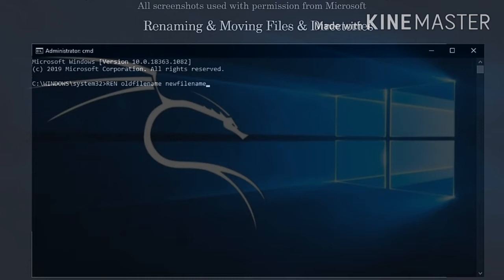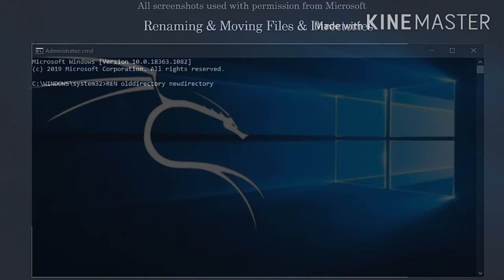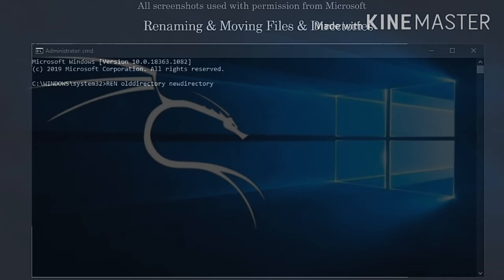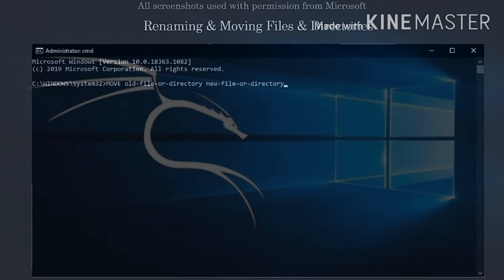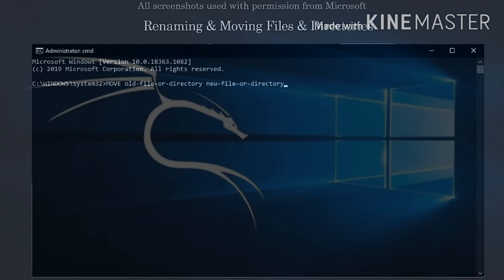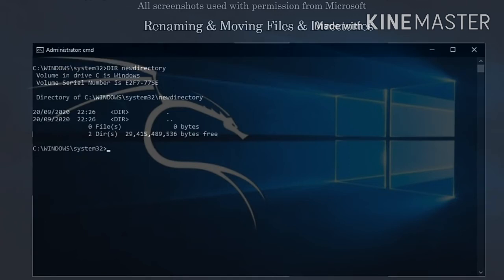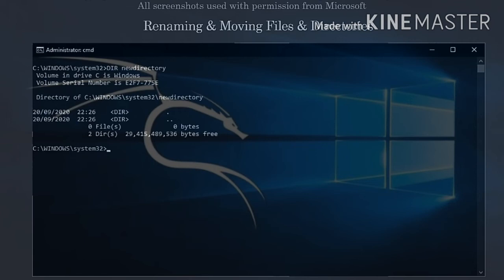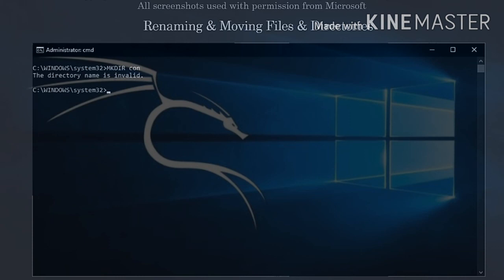4. Renaming & Moving Files & Directories - Windows (CMD)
Learn common commands used on a Windows command line (cmd) prompt & create / program batch scripts to automate tasks .

Skill level: Beginner Level
Languages: English
Captions: Yes
Lectures: 16
Video: 31 total mins

Description
One of the many tools that administrators use on a daily basis is the Windows Command Line / Prompt. Over this course, you'll learn the following skills, which are often used in the real world:

* How to create, rename, move and delete files and directories.

* The different types of file systems and how to navigate between directories

* Setting the date and time on your PC using the date, time and tzutil commands

* Managing and formatting disk drives using the Diskpart command

* Shutting down, restarting and logging off your machine

* Viewing and applying group policy information using the Gpupdate and Gpresult commands

* Creating batch files and some of the most common commands used within them.

* How to access Windows Management Instrumentation database (WMI) information using the WMIC command

Whilst there are some differences between versions of Windows, a lot of these commands haven't changed since Windows 2000, meaning that any prior knowledge of this subject, while not essential by any means, would be advantageous.

Access to a computer running Windows 10 or Windows Server 2016 (earlier versions will work for most of the commands)
Who this course is for:
IT Professionals wanting to learn more about the Windows command prompt